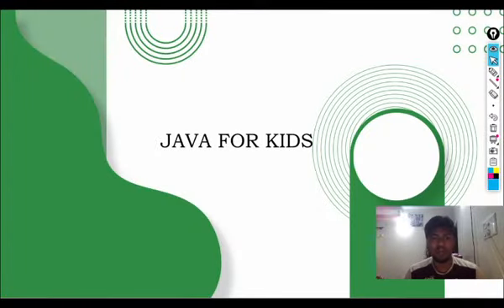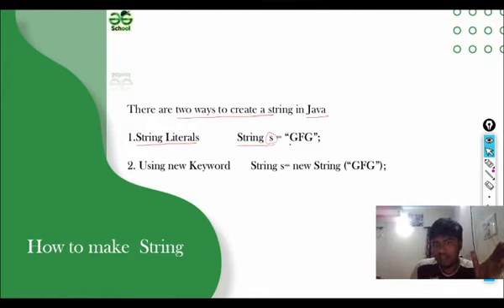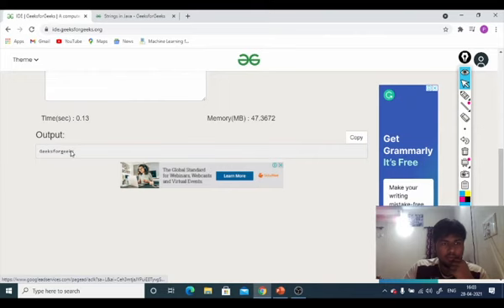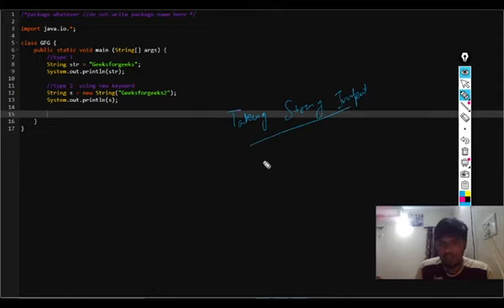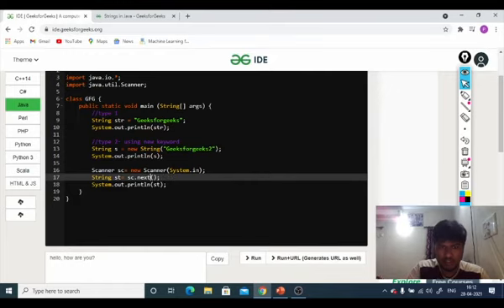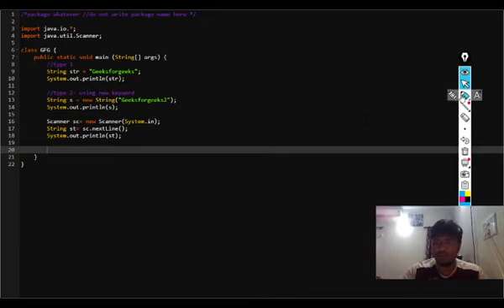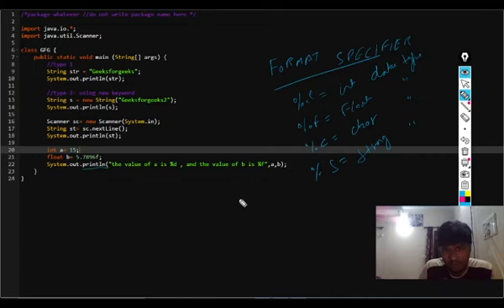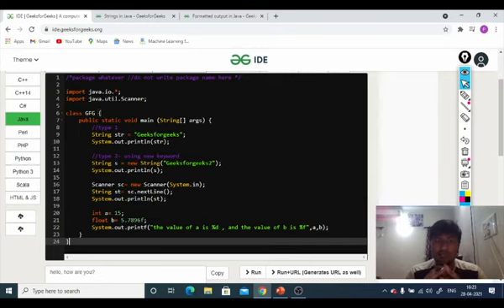Java For Kids | Introduction to String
Hello kids .This Java tutorial for kids will teach you java programming from a to z. This complete java course will help you master all the concepts you need to learn in Java. We will start a new concept called strings in java in this video.